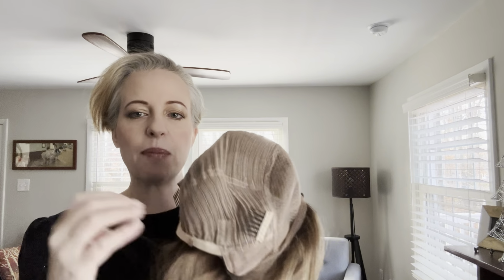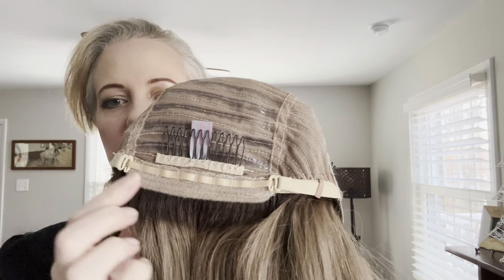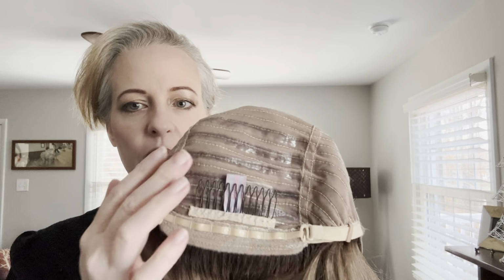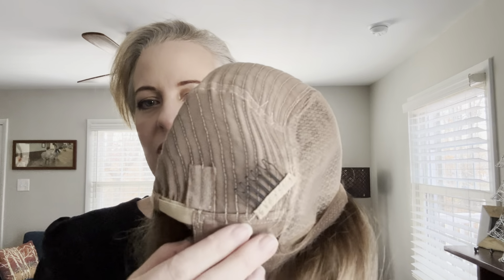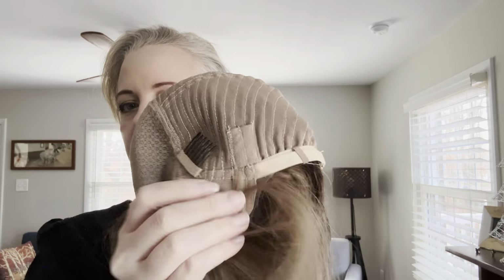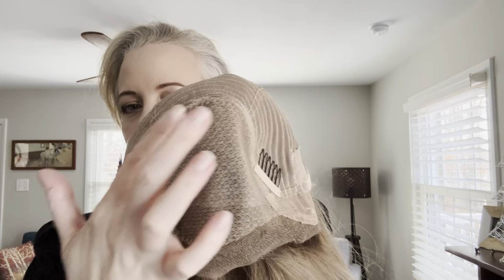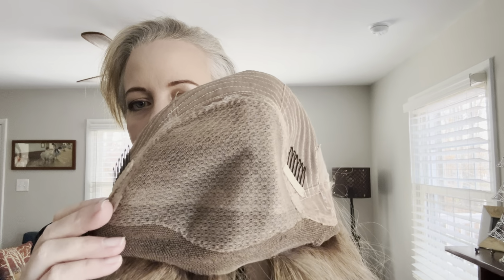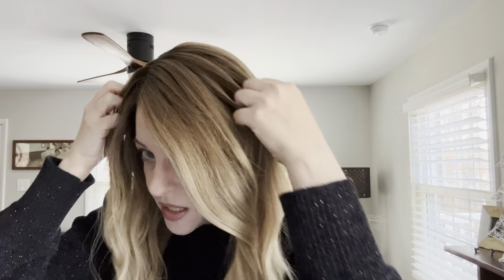Mckenna Luxury Human Hair: Wig Review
Mckenna makes a literally stunning wig! This is one of the best hairlines I have seen on a wig and I am super duper picky about hairlines! Silky soft hair and gorgeous coloring to boot. View Mckenna's website here: mckennawigs.com